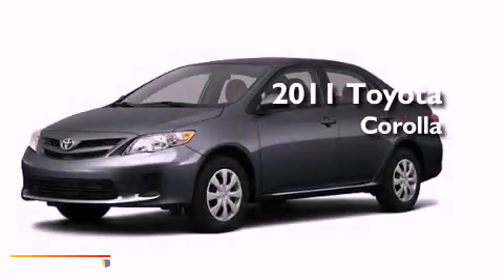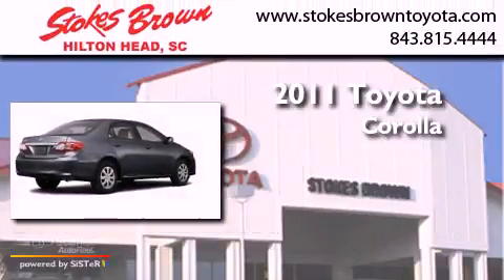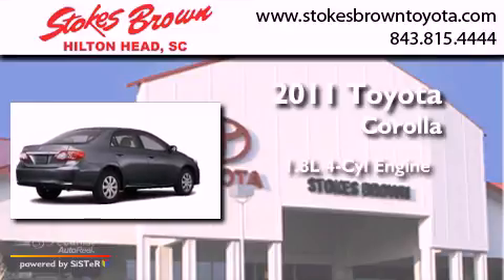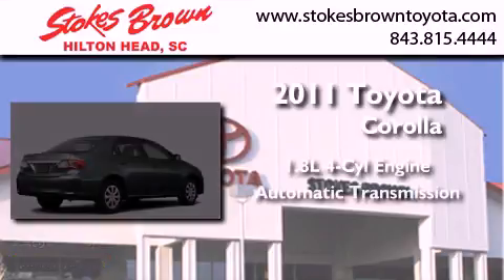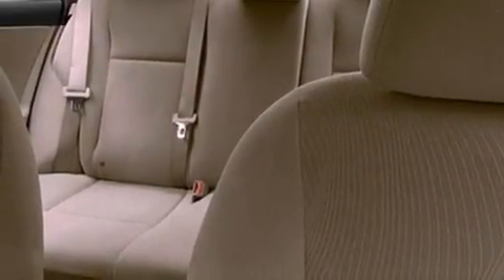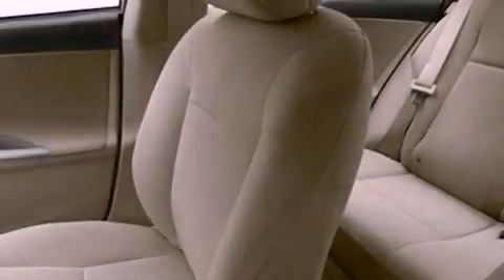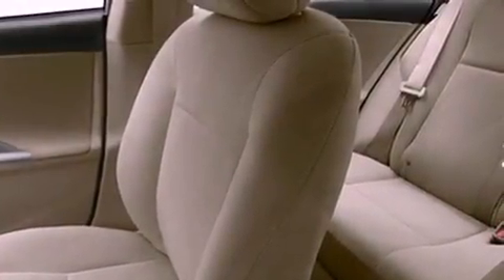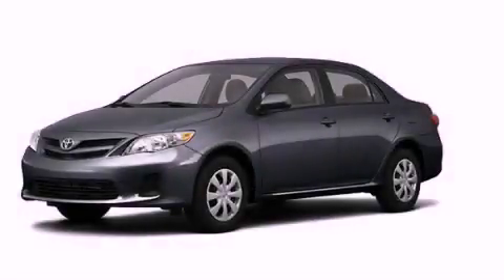2011 Toyota Corolla Hilton Head SC 29910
Year : 2011
 Make : Toyota
 Model : Corolla
 Engine : 1.8L DOHC SFI 16-valve VVT-i I4 engine
 Trans . : Automatic
 Exterior : Gray

 Interior : Other